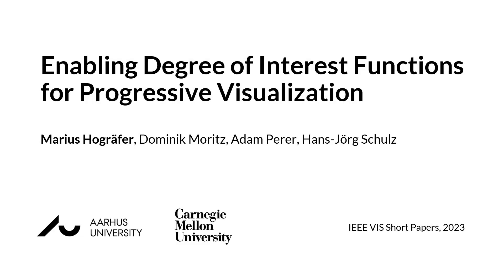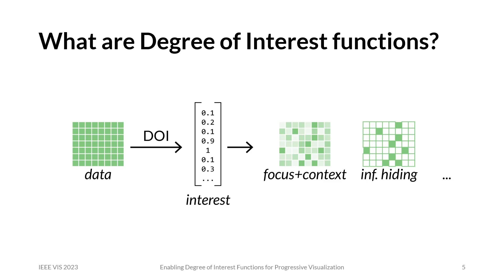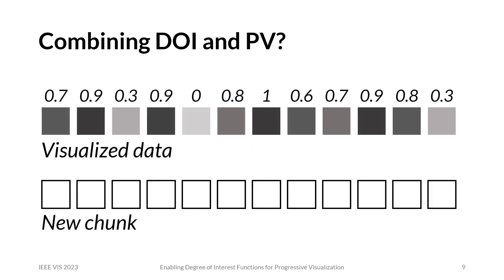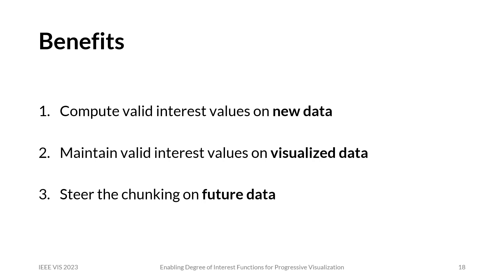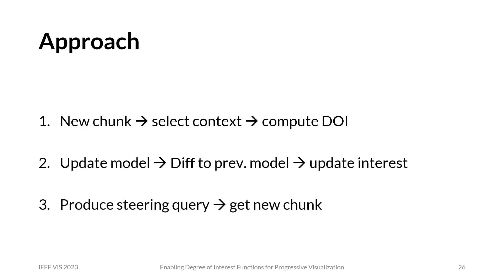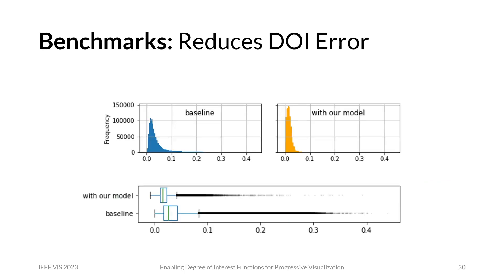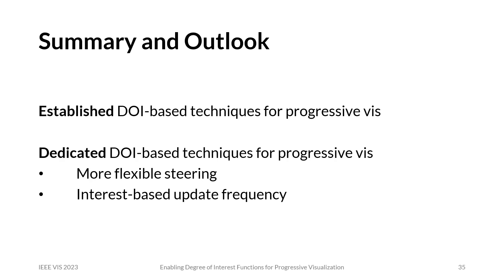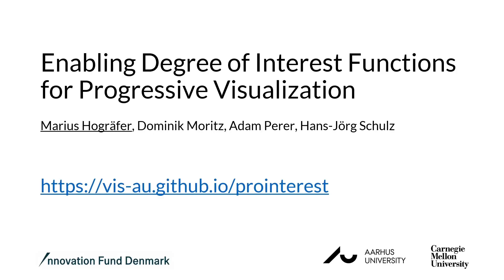Combining Degree of Interest Functions and Progressive Visualization | VIS 2023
VIS Short Papers: Combining Degree of Interest Functions and Progressive Visualization
Authors: Marius Hogräfer, Dominik Moritz, Adam Perer, Hans-Jörg Schulz